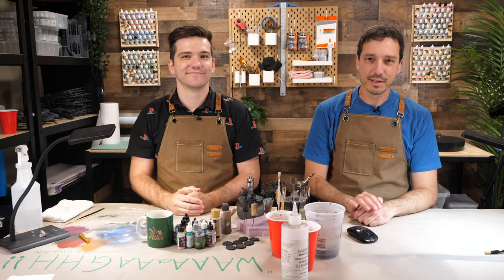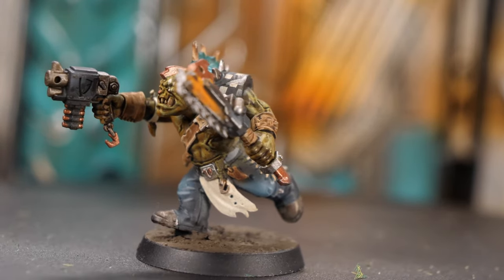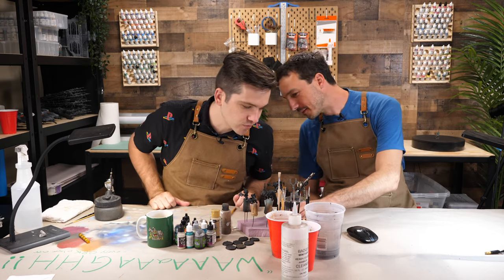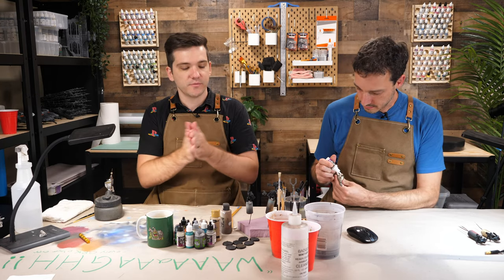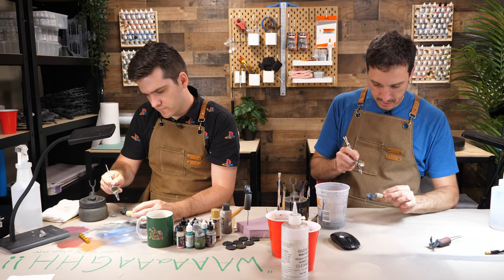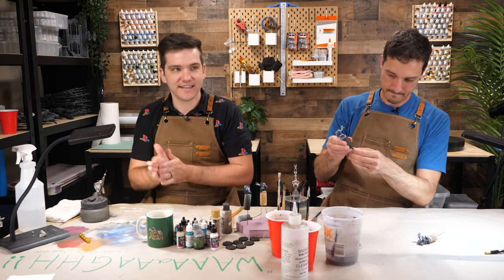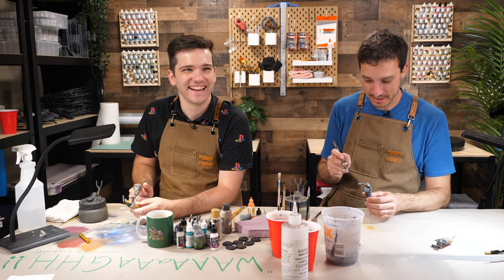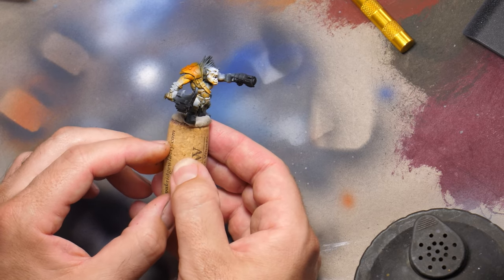Tackling the Horde - Quick and Easy Beast Snaggas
Adrian shows an approach to cranking out Boyz (of the Ork variety). Together with Brett they'll be showing off techniques for painting Ork skin and also for painting the most elusive of colors: orange! Elle Woods would be furious! Speaking of furious, Zach will be around but is banned to off camera commentary because of his controversial opinions on Ork society! GET KRUMPIN'!!!